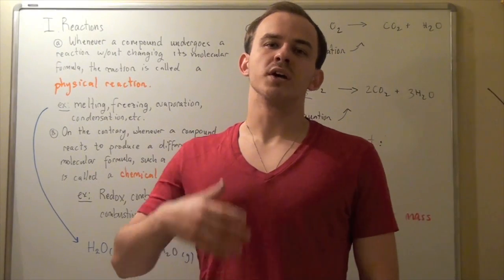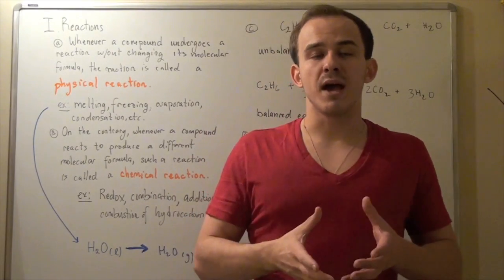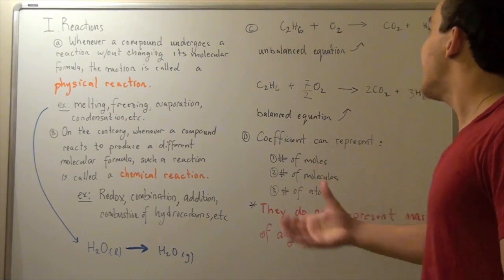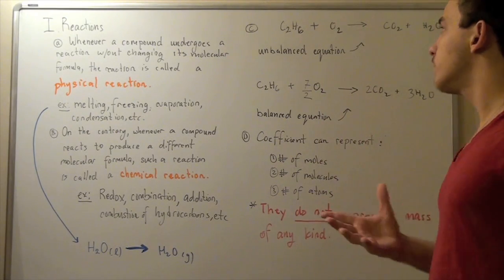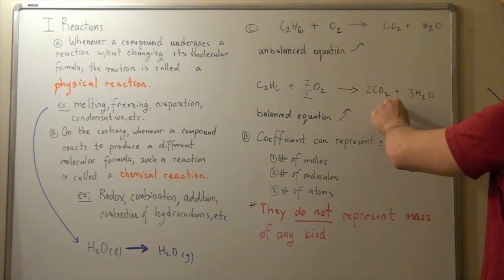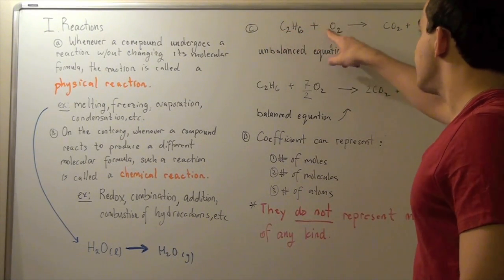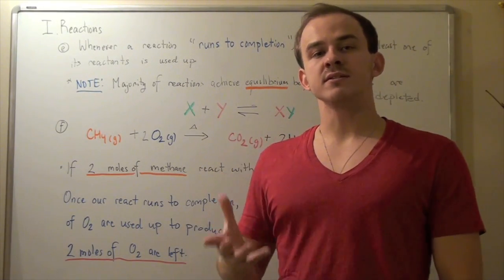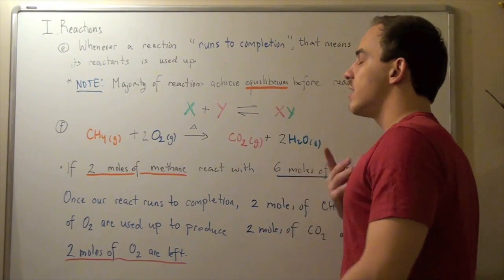Balancing Chemical Reactions and Limiting Reagent